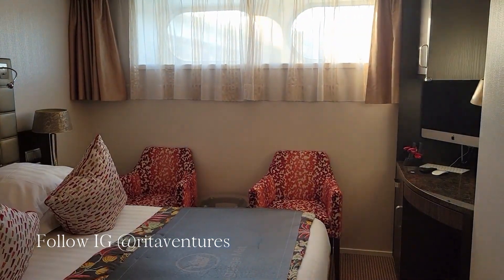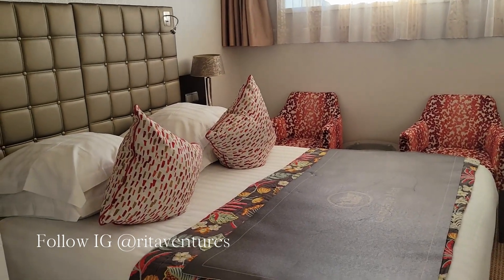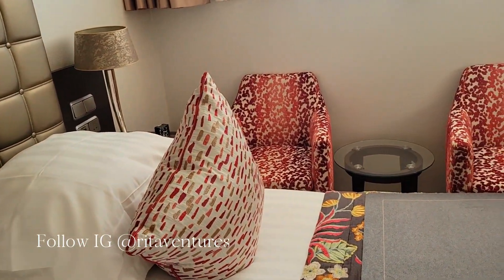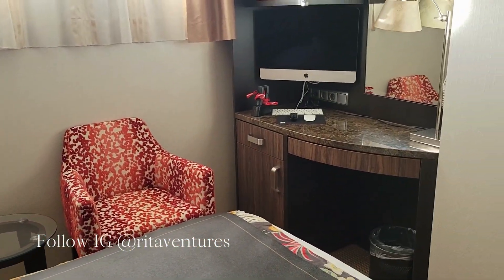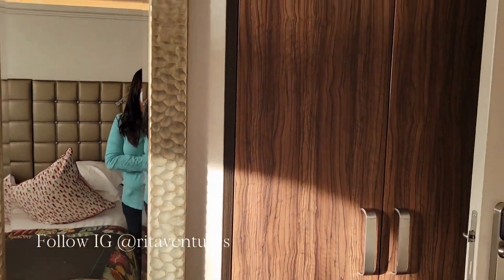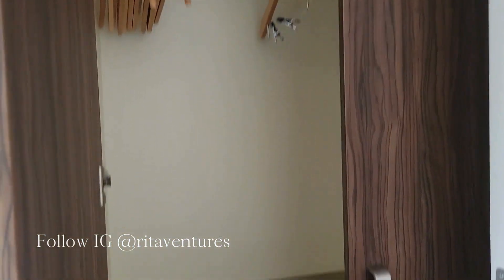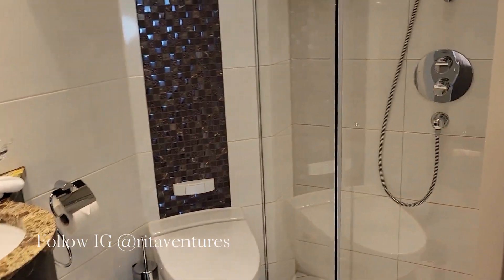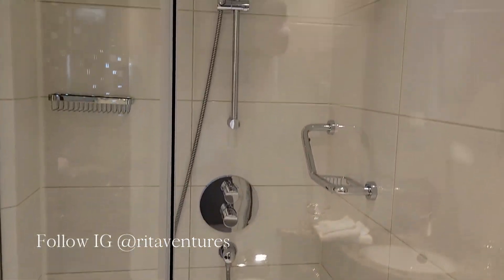Fixed Window Cabin Category D // AmaKristina // AmaWaterways Fixed Window Cabin Tour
Giving you a quick cabin tour of a Fixed Window Cabin aboard the AmaKristina from December 2021.  This is a D Fixed Window Cabin and perfect for cruising as a solo.  Have you sailed aboard the AmaKristina yet?

FILL OUT the form to book your next group or personal cruise with Rita: